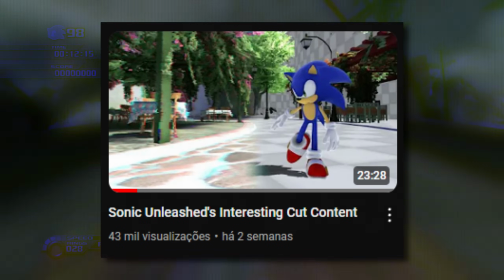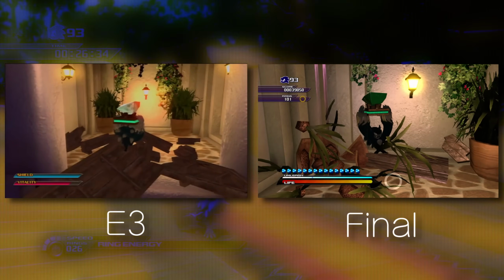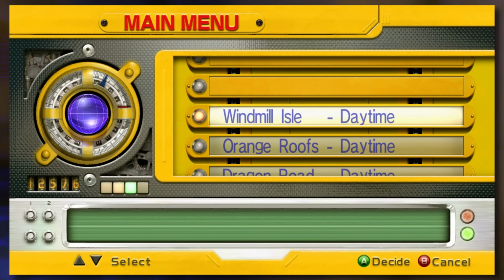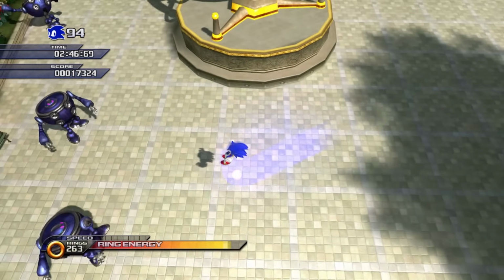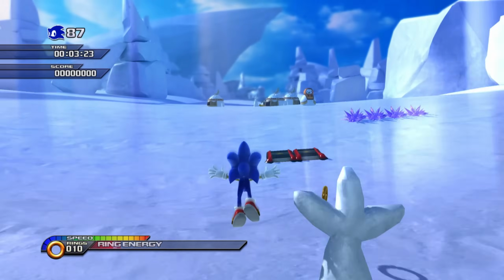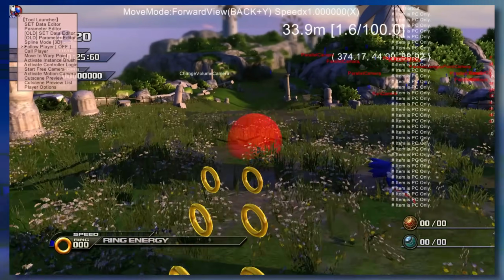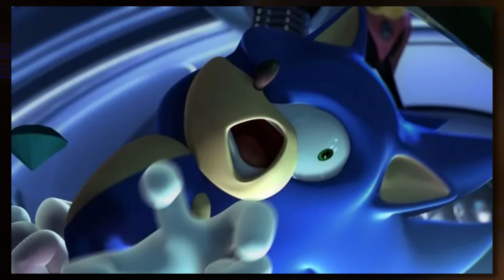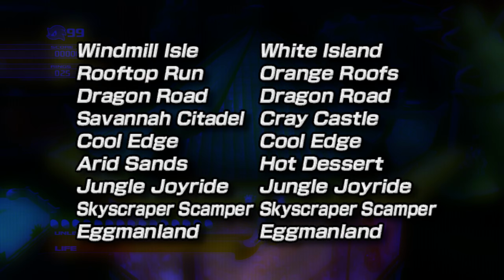Sonic Unleashed's Betas & Prototypes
Sonic Unleashed Cut and Unused Content, Differences, Test Stages, Betas, Demos, Prototypes, Trivia and Secrets

Special thanks to:
@archxe for providing research, documentation and tons of help
@StarlightCD for providing research and documentation
@hedgeturd for providing research and documentation
@fishly1016 for providing research and footage
@MANGOM1LK for providing documentation
@TheStormsChannel for providing footage and a lot of documentation
@KartinX for providing documentation
@N69vid for providing footage
@gamerdon5491 for providing footage
@auxy6858 for providing research
@ItsBeastiee for providing research
All TCRF / Sonic Retro / Sonic Wiki contributors...
...and everyone else not mentioned but in the intro credits, the HEMS or SU Secrets server, thanks!

Translated Debug Menu (Oct. 14th)

0:00 - Intro
1:09 - E3 Build
10:06 - TGS Build
10:37 - Preview Build
35:42 - October 14th Prototype
38:43 - October 28th Prototype
38:53 - Trailers
40:31 - Promotional Material
43:17 - Concept Art
46:16 - Additional Cut Content
48:11 - Important Info + Outro